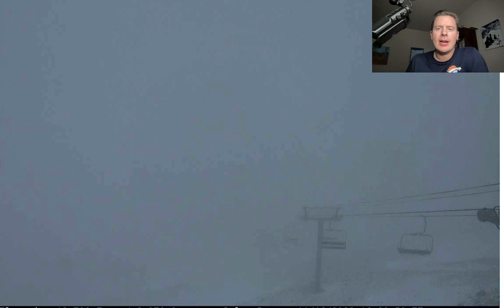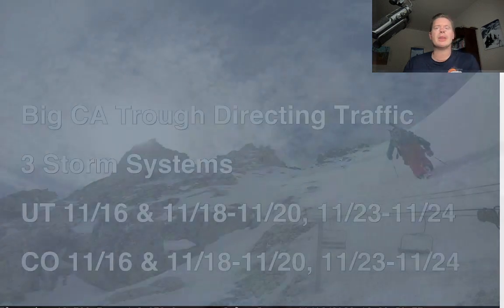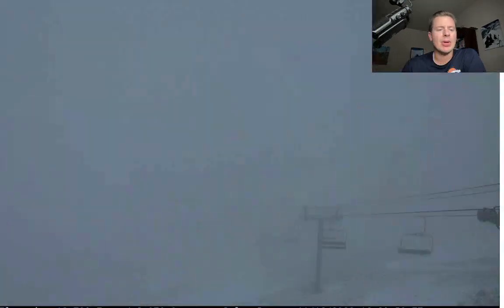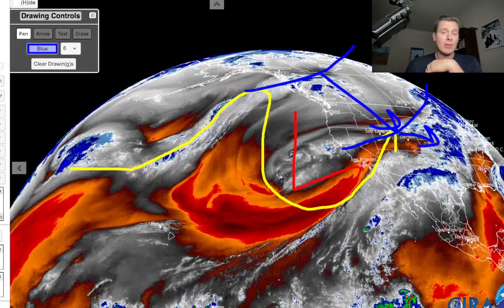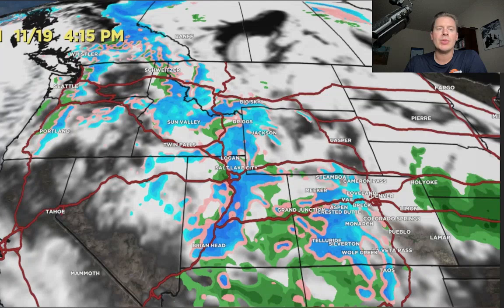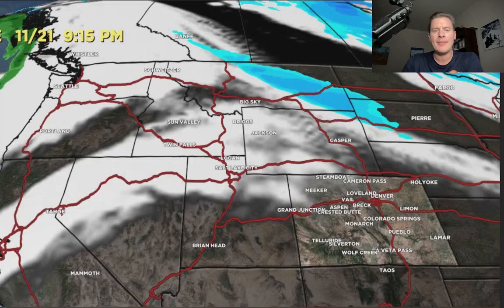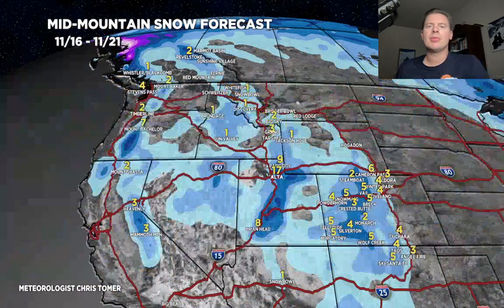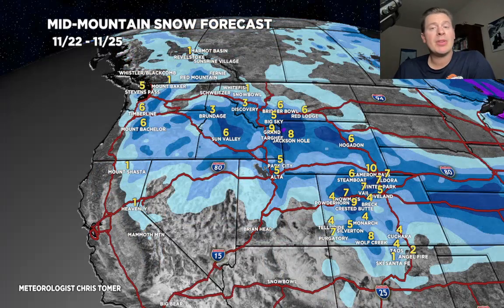Mountain Weather Update 11/16, Meteorologist Chris Tomer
Snow forecast through Thanksgiving, jet pattern through 11/25, atmospheric traffic director CA trough.